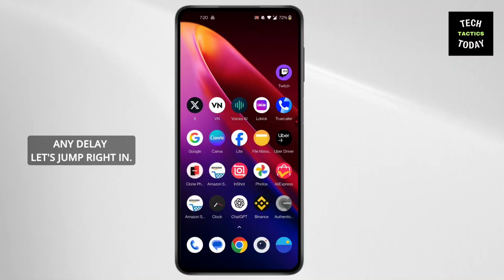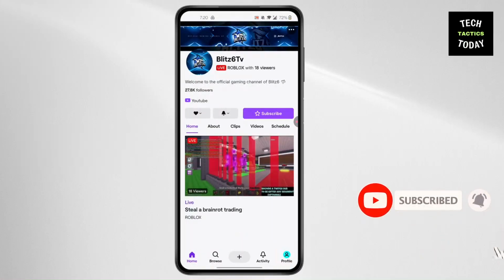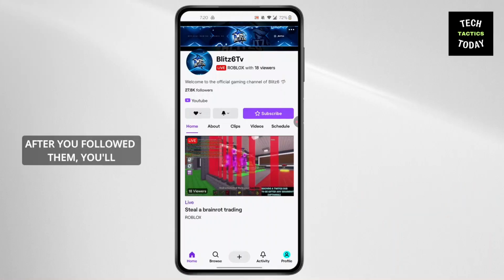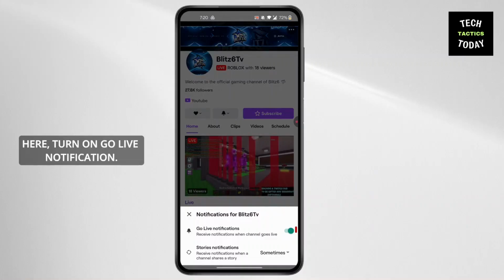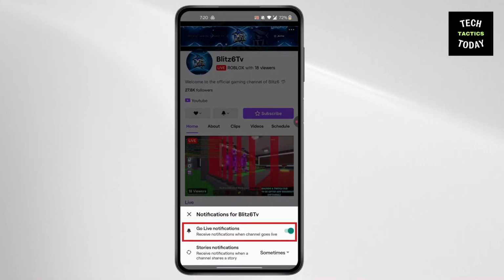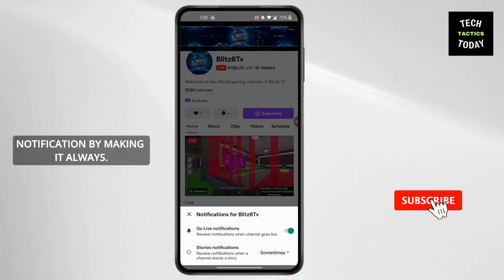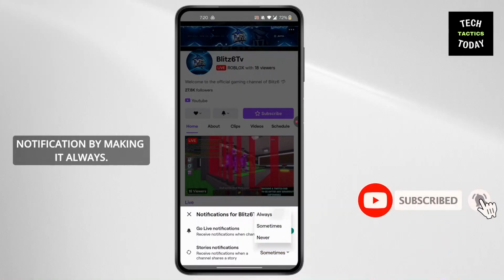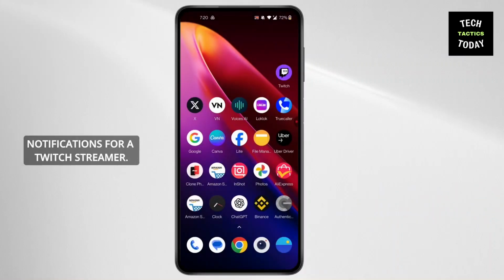How to Turn On Notifications for a Twitch Streamer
Title: How to Turn On Notifications for a Twitch Streamer

Want to make sure you never miss a Twitch stream again? This video will guide you through the simple steps to turn on notifications for your favorite Twitch streamer. Whether you're asking, "How do I get notified when a streamer goes live?" or need help navigating Twitch settings, this tutorial has you covered. Learn the quick steps to enable alerts and stay updated instantly. Watch now to see how you can turn on notifications for a Twitch streamer today!